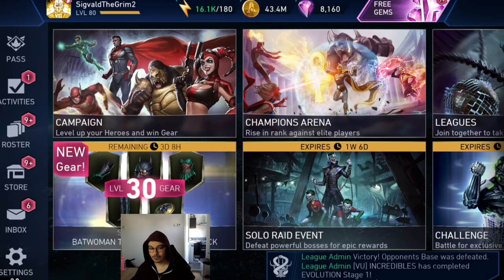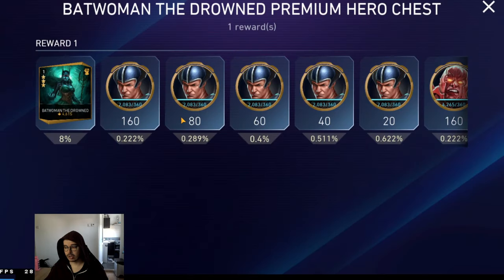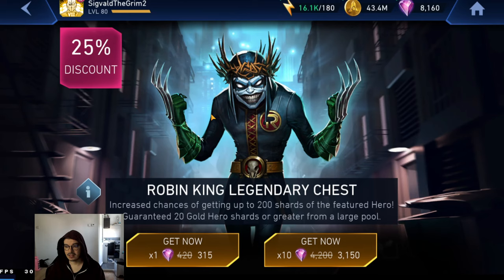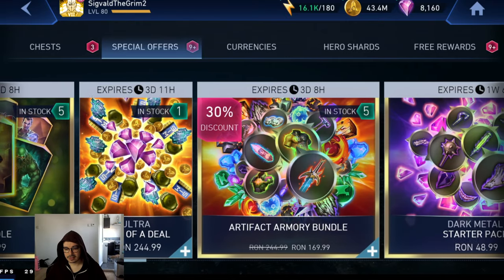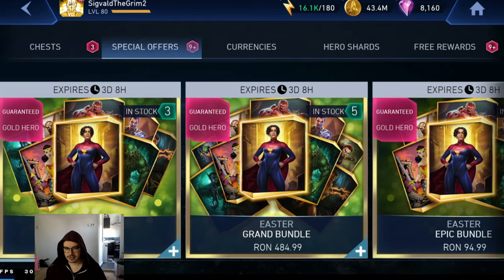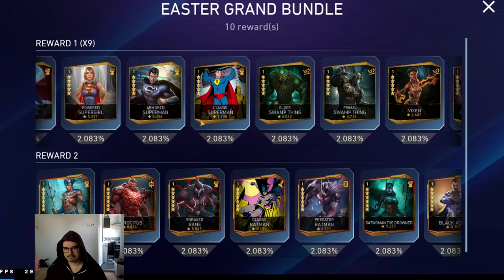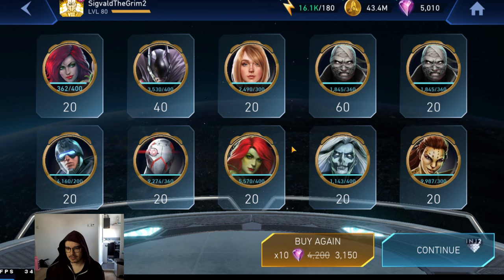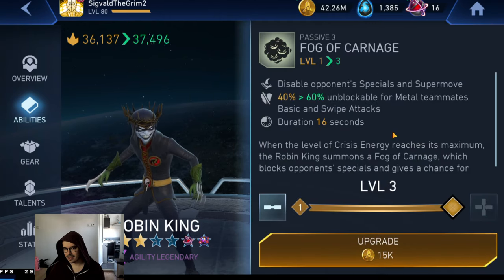The Easter Sale Is Insane! Review & Chest Opening Injustice 2 Mobile